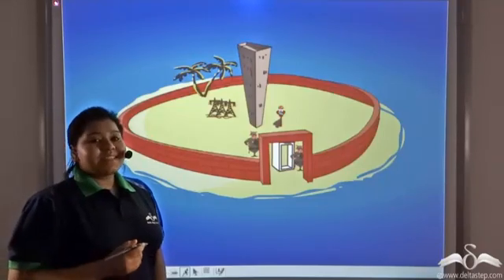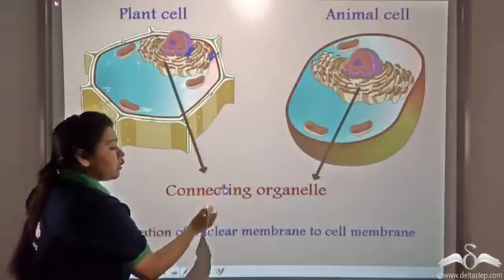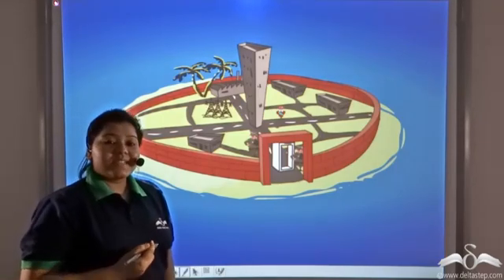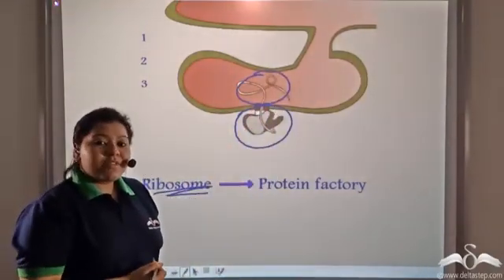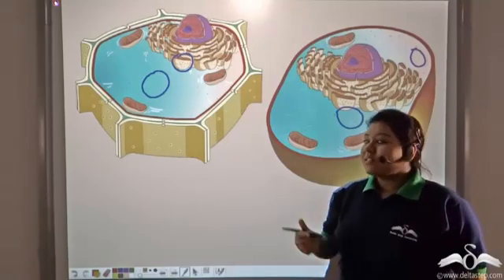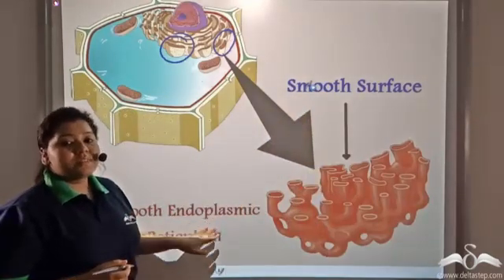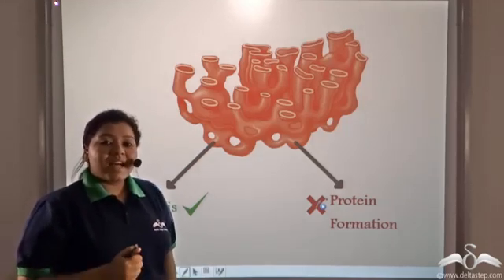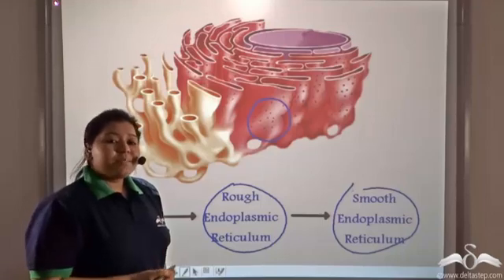Endoplasmic Reticulum and Ribosomes | Cells | Class 9 | CBSE | NCERT | ICSE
Understand the Structure of endoplasmicreticulum and ribosomes with help of a Diagram and its various Functions. FREE Registration or install our mobile app

Salient features of the app:
• 5000 amazing lectures across English, Maths, Science and Social Science.